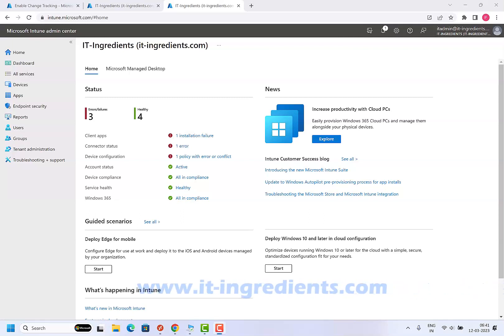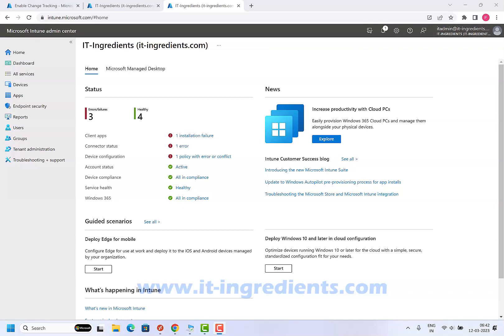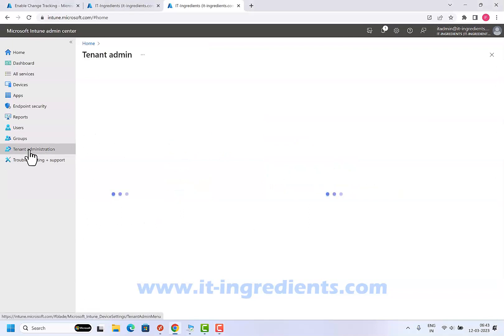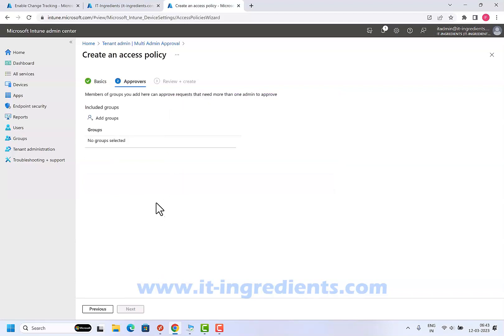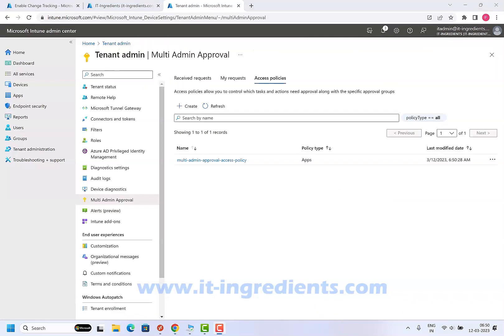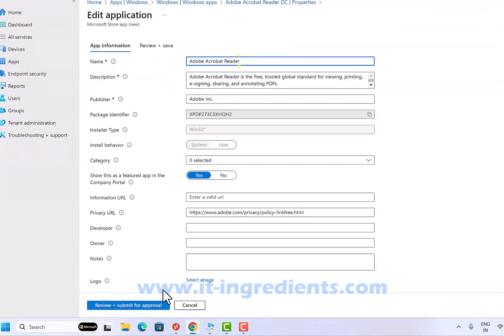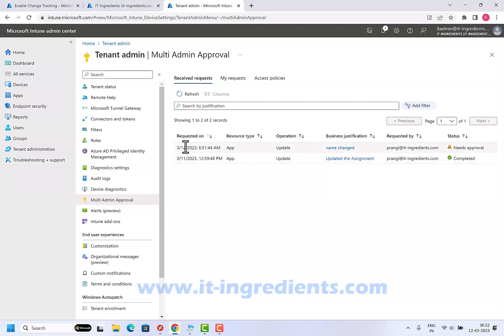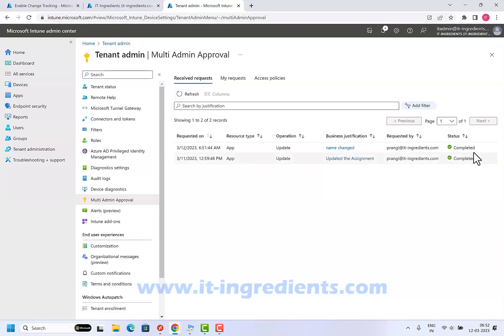Multi Admin Approval in Microsoft Intune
Multi Admin Approval in microsoft intune lets Intune administrators set up an access policy that requires a change to be approved by a second administrative account before it is made.